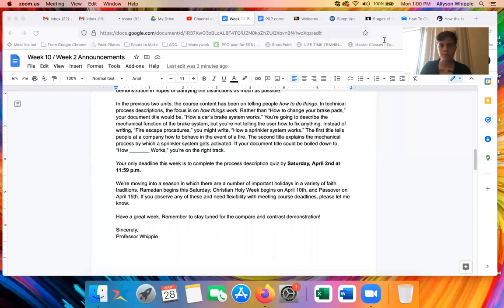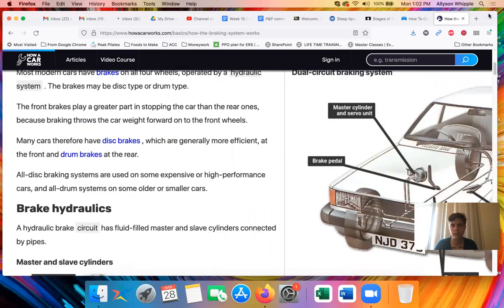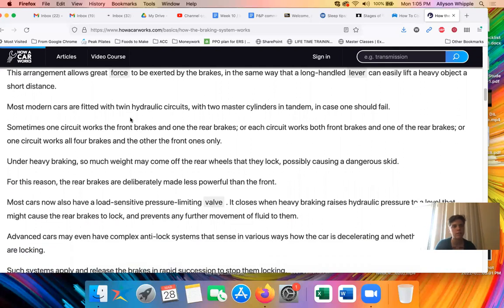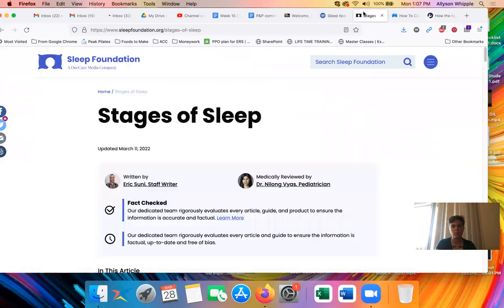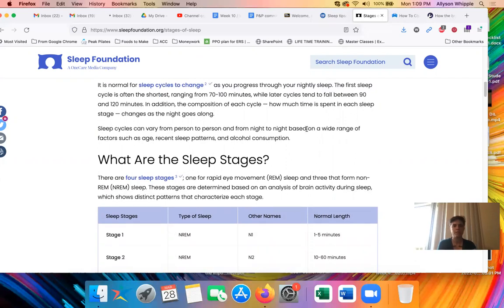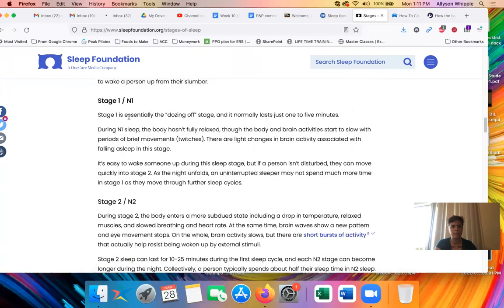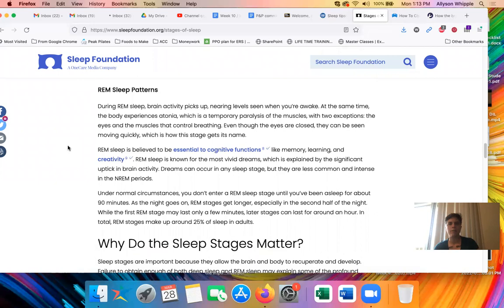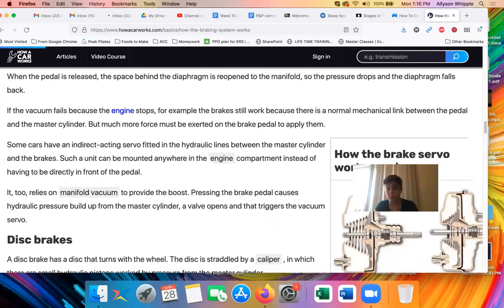ENGL 2311 DIL Week 10 Announcement (Spring 2022, 16 Week Version)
Compare and contrast of instructions versus process descriptions